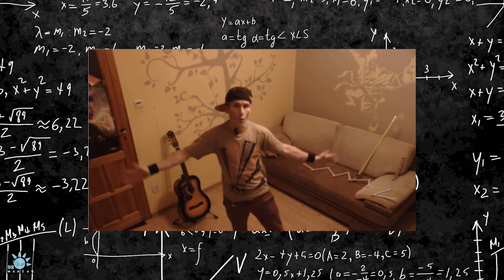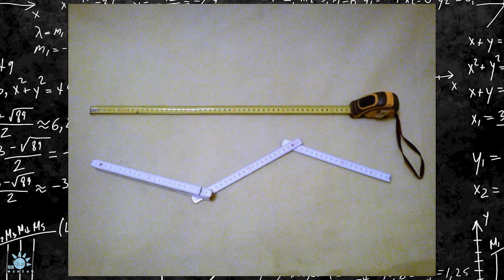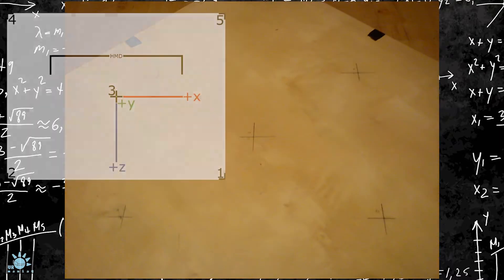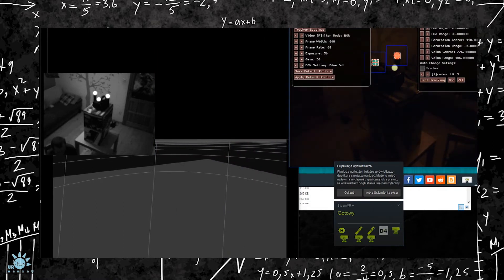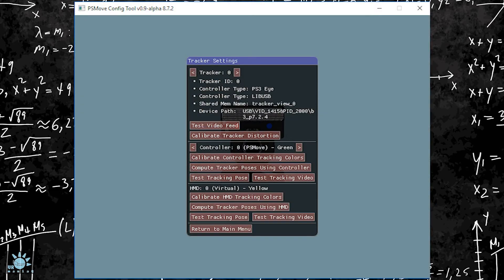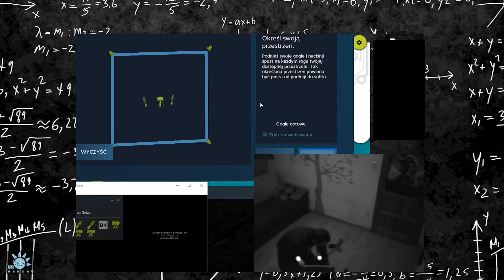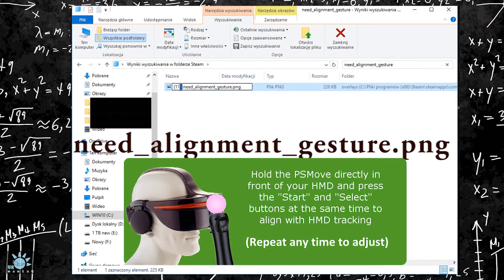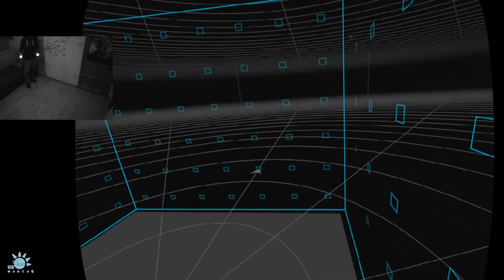Improving PsMoveService Quality in VR VIVE EMU Tutorial Ep. #2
! important information !

In min. 6:40 ,

When you do room setup, do not change anything, do not edit. Because it will change your SteamVR front. So when you press the reset position when you turn on the set, the whole thing may be slightly out of sync.

! important information !

Hi,

Please enjoy episode two of tutorial. I start from begining.
If You just start bulid Your VR setup with PsMoveService, make sure You check this out :-)
If You have some problems with familiar setup, meybe this tutorial will be the answer.

I want to make next episodes in the future. This can`t be a one big tutorial, becouse I don`t have much time for that big project (job, sport, life, ect.). Like that, its can be done :-)

Cheers ! :-)

If You need a basic tutorial, please check this channel. I highly recommended D.Tech channel. My advice, are only for improving everything.